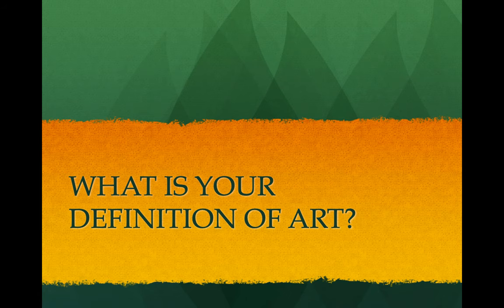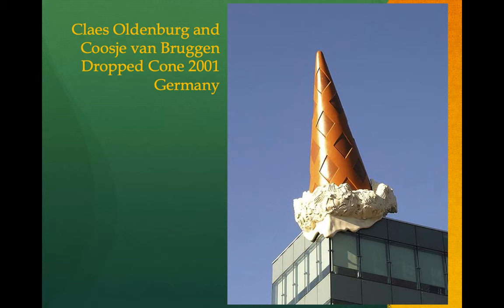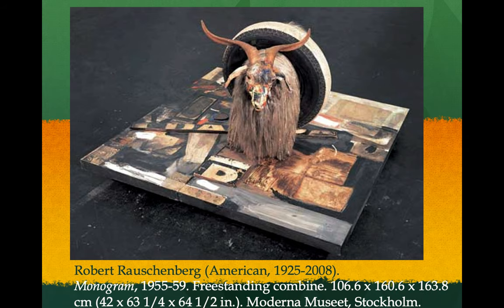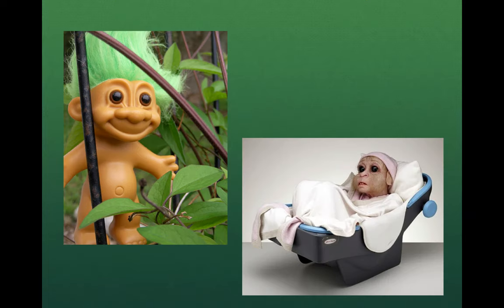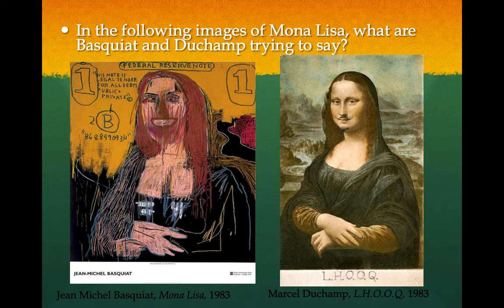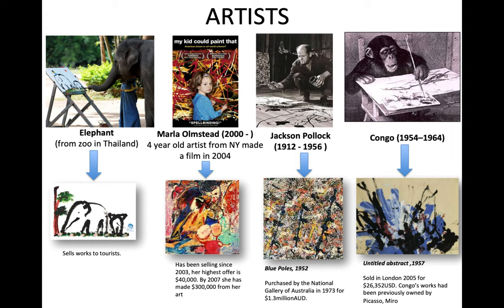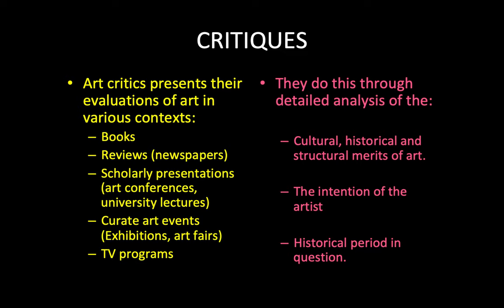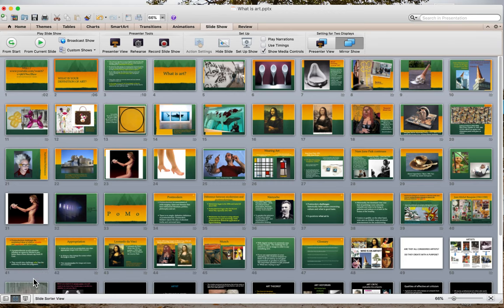Class discussion on art